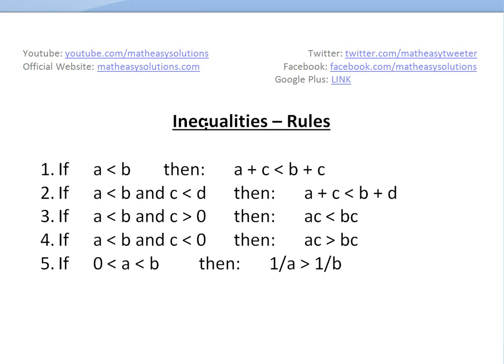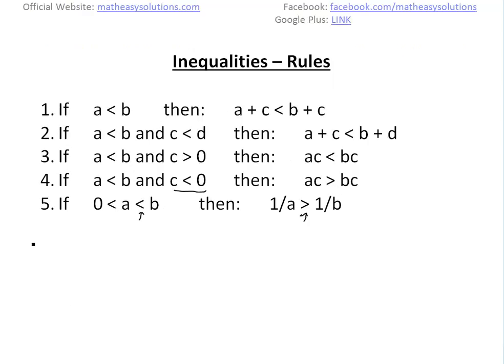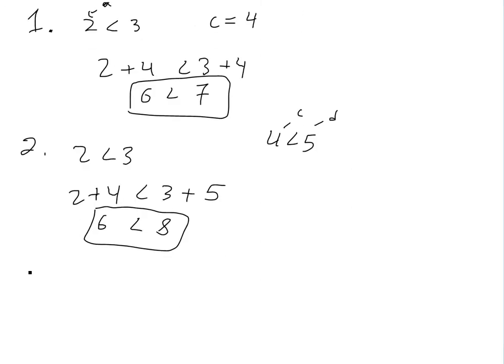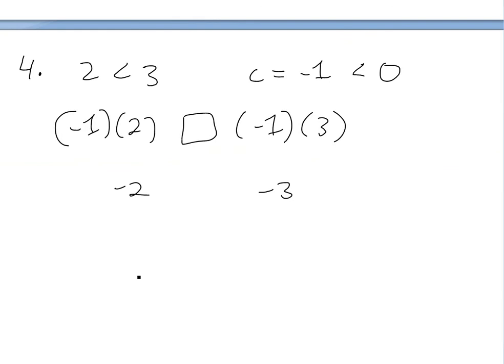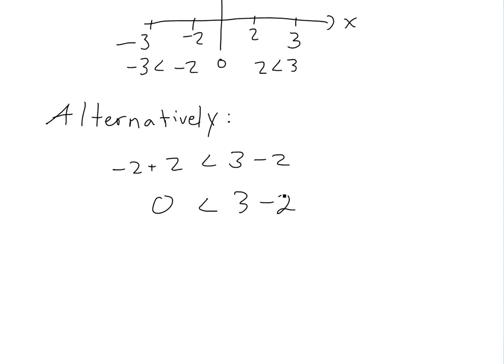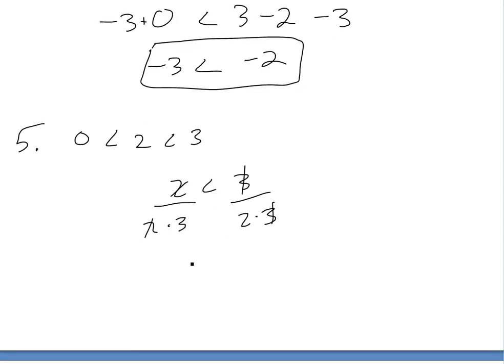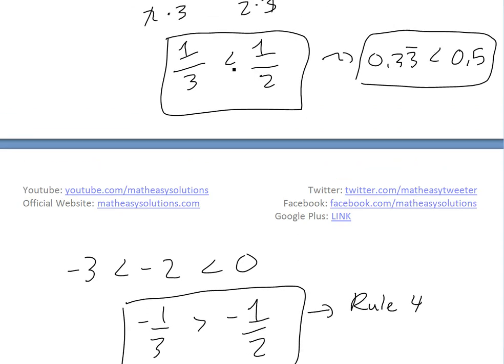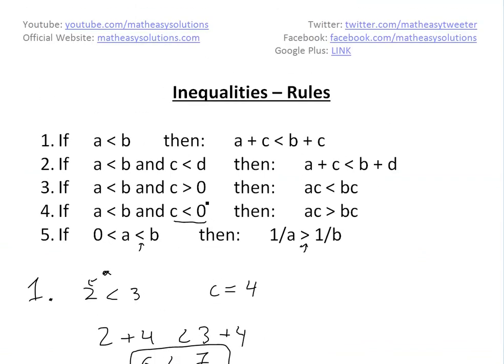Inequalities - Summary of Rules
In this video I go over some of the important rules for inequalities and provide a summary for each rule.